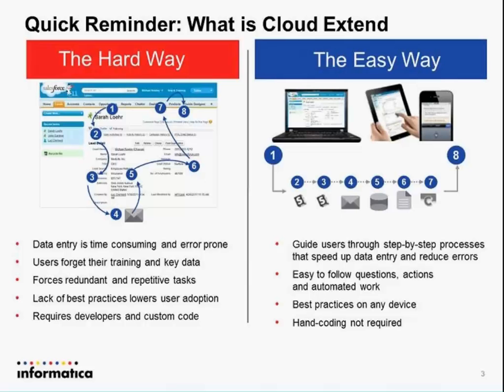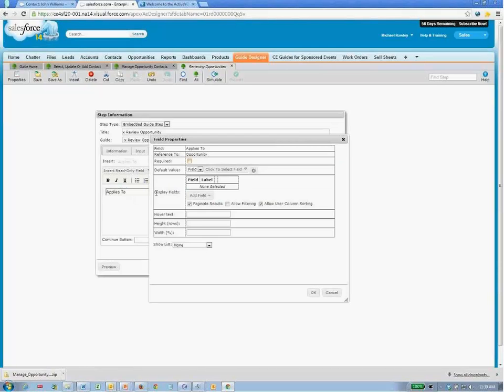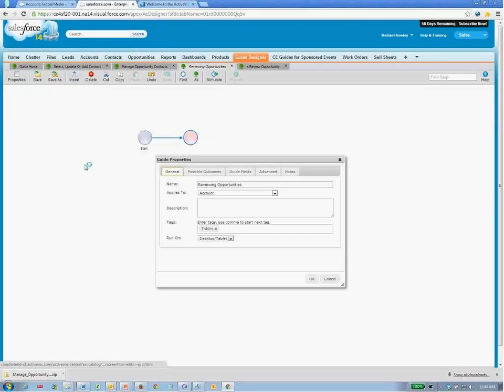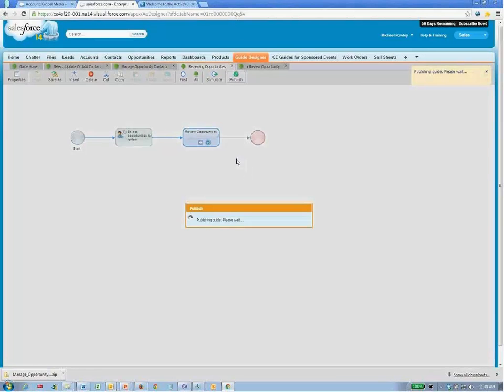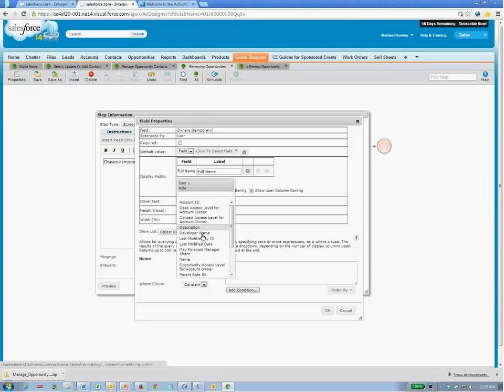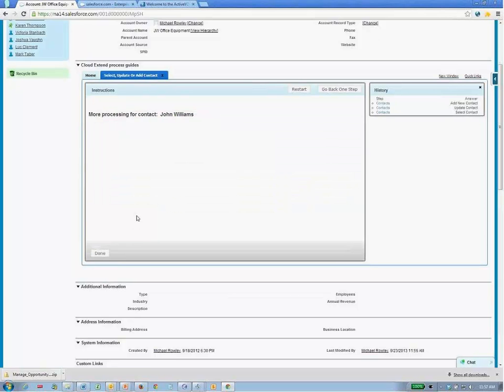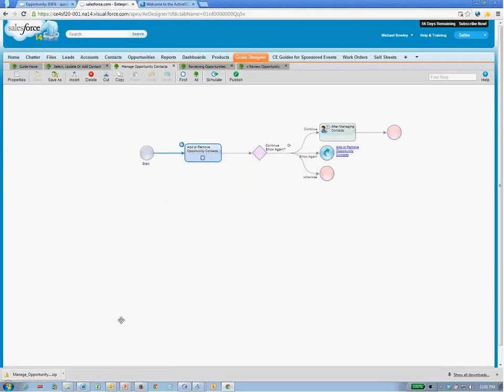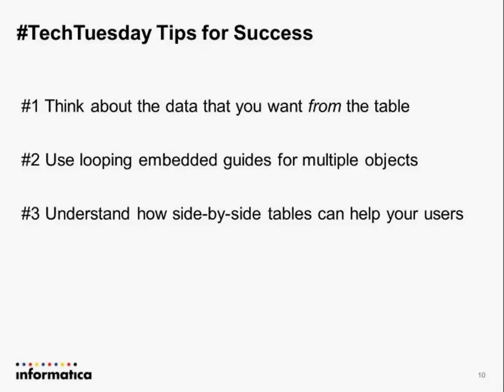TechTuesdays Session 14: Using Tables in Cloud Extend to Manipulate Salesforce Data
Make use of powerful process automation capabilities to get more out of your Salesforce data.

Questions asked on this session included:

1.       Can you make the size of the guide larger so that you can see more rows?
2.       Can you nest tables?
3.       What are the differences between dynamic and static tables?